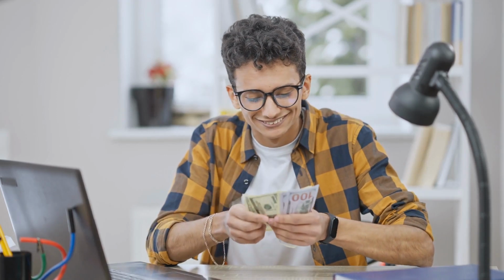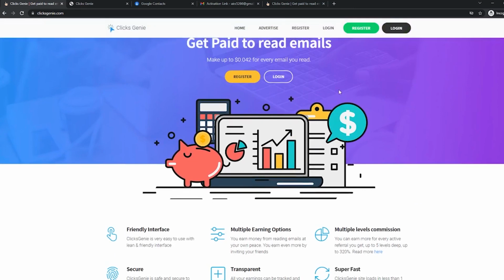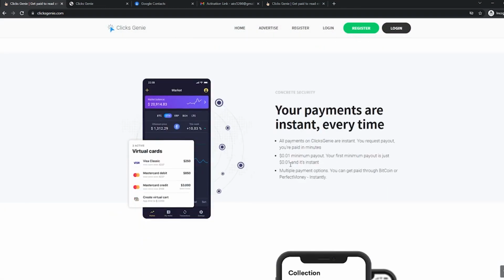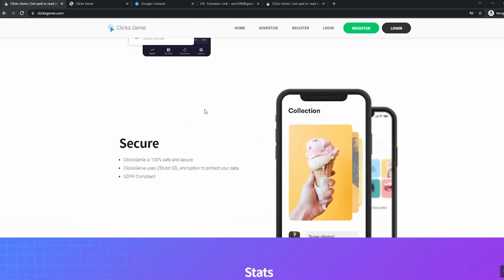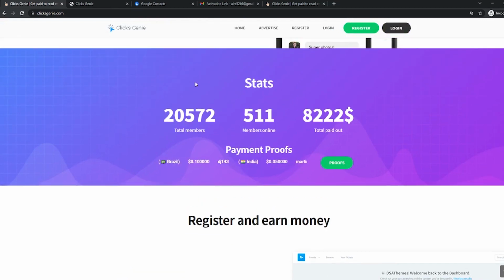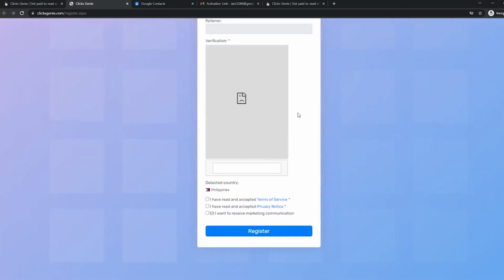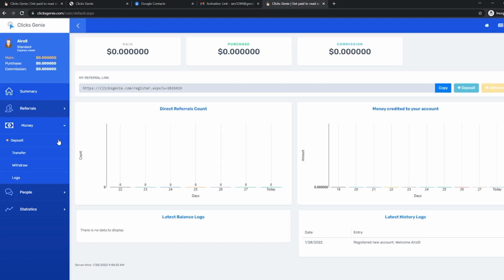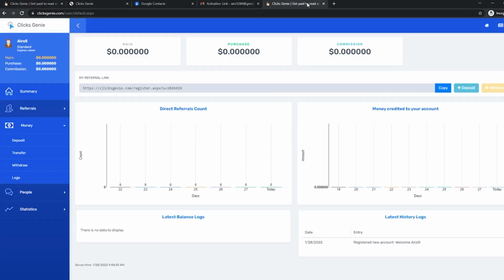New Earning App 2022! (Get Paid $37 INSTANTLY!) Make Money Online IMMEDIATELY!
It doesn't have to be difficult to make money online immediately! Today we will share a new earning app 2022! You can even get paid instantly! We hope you enjoy :)

Here on Next Level Investors, we show you the best strategies for making money online today! Today we are discussing a new earning app 2022. You can use it to  get paid instantly This is one of the easiest ways to make money online immediately!

Have you ever wanted to make money online immediately? Now you can! With this new earning app 2022, you can get paid instantly! We hope you enjoy today's video :)